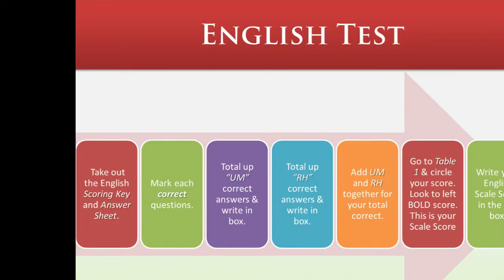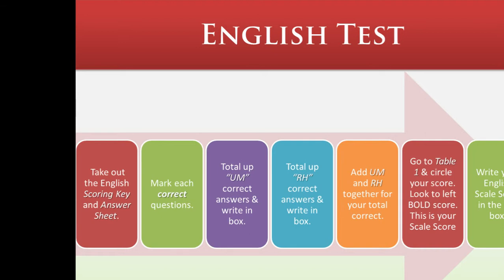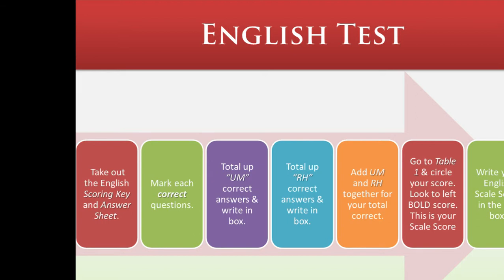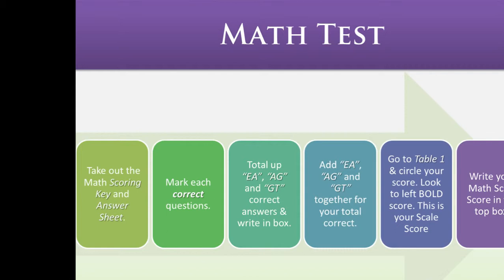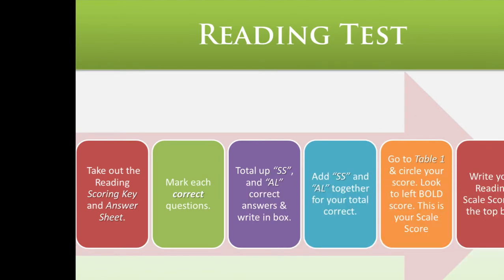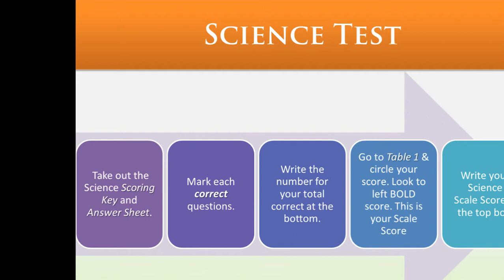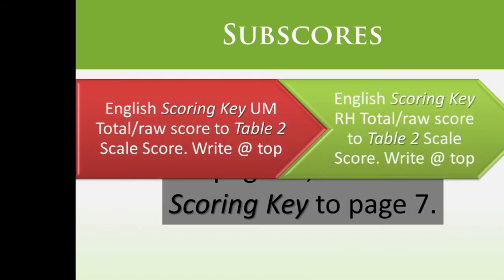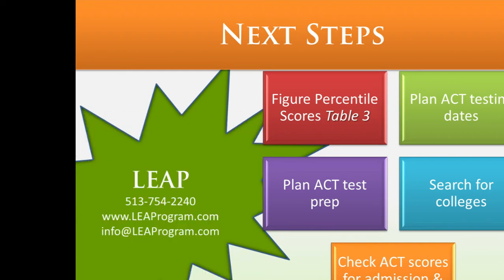LEAP Scoring an ACT Practice Test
Guide for students taking practice ACT tests in converting raw scores to scaled scores and determining percentile rank.